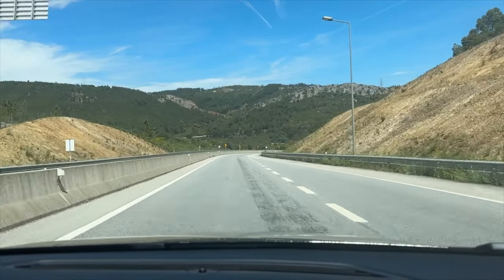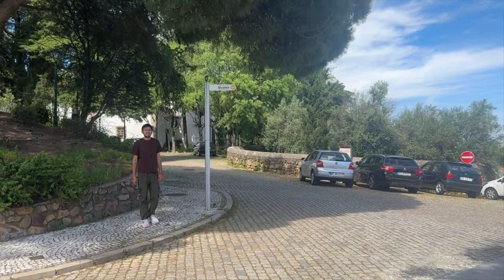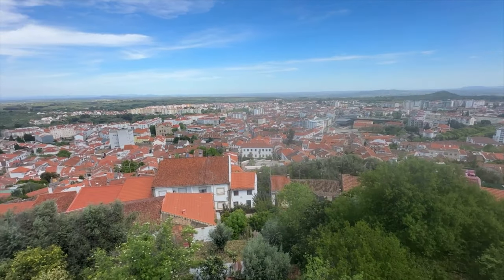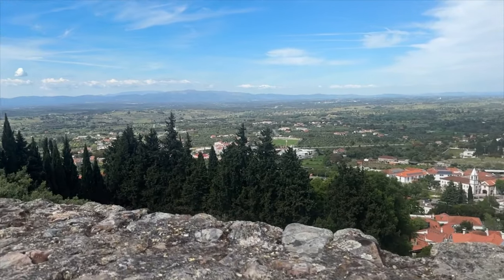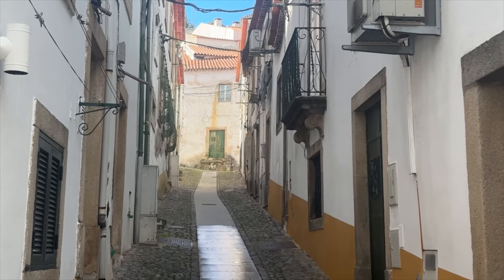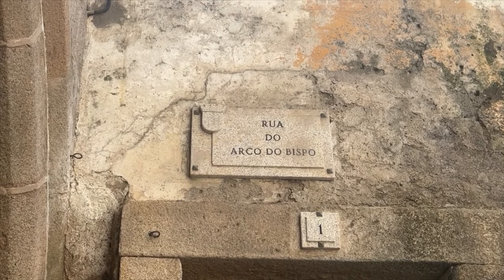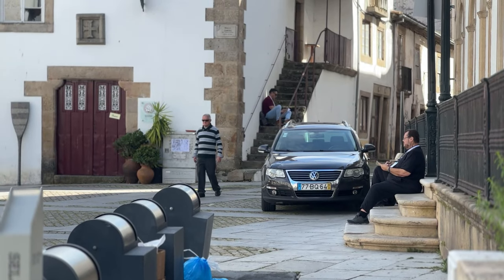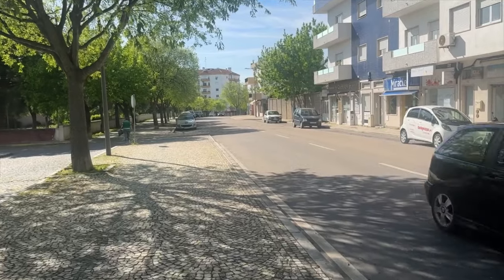Castelo Branco Castle | A Walk in the City and Eating Out!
We visited Castelo Branco Castle in the heart of historic, Castelo Branco City, Central Portugal and explored the old quarter of town with its narrow streets and tightly packed buildings - mostly old. Then, we headed over to the Indian restaurant - "A Taste of India" for some delicious food.
The castle (constructed in 1214) was once a stronghold for the Knights Templar, and sits on a hill where an earlier Roman settlement was situated.
The town gradually spread out from the hill, becoming the both ancient and modern city it is today.
Join us for a nice walk around the old part of town on this lovely, sunny day in Castelo Branco Portugal.